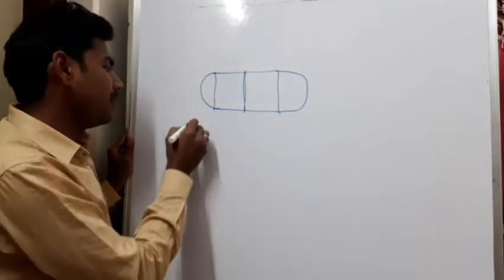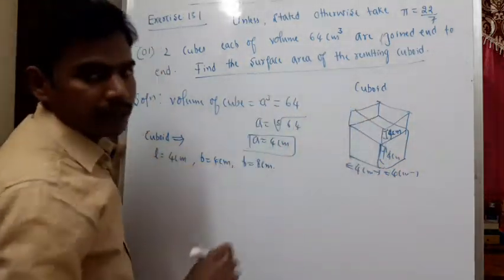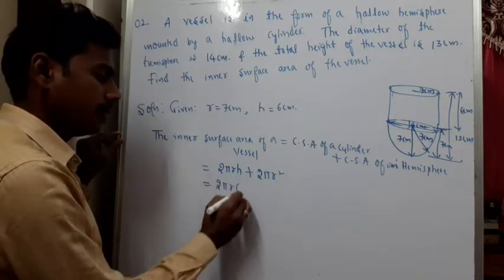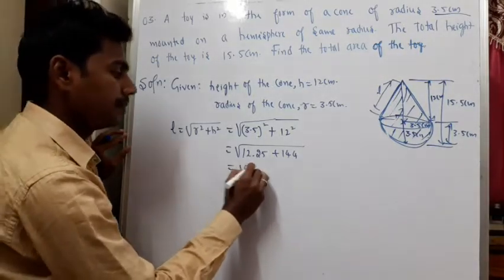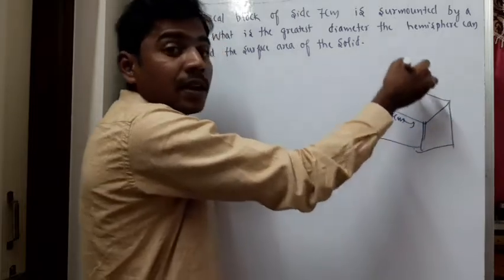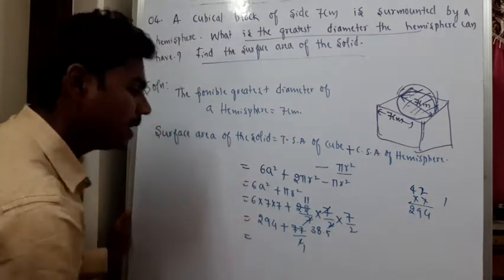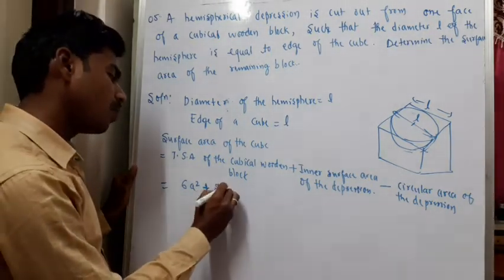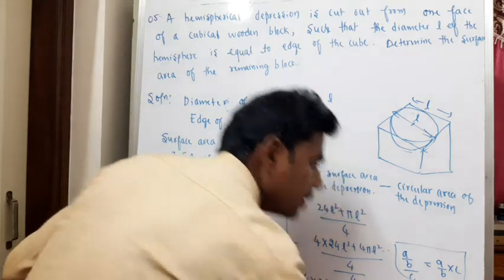Class 10 exercise 13.1 solution part 1